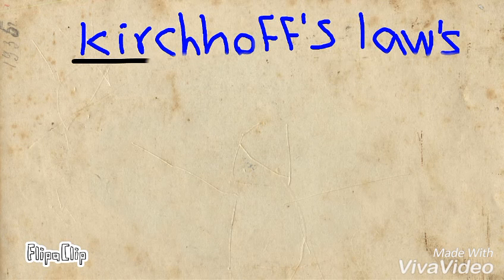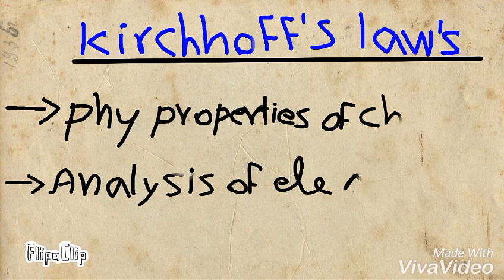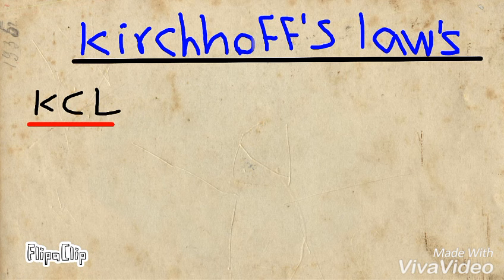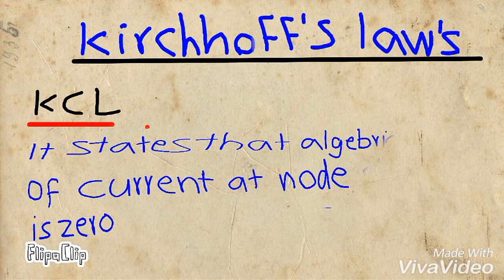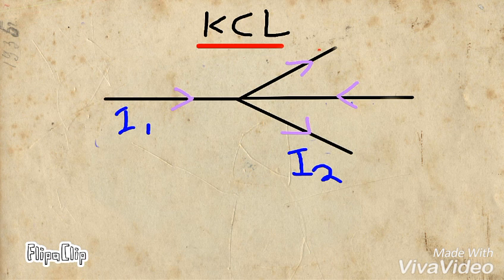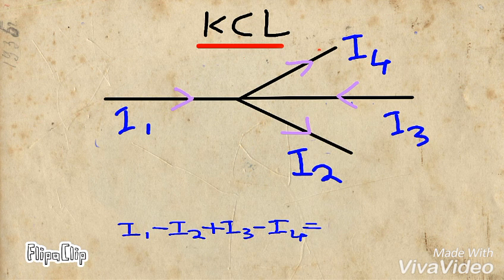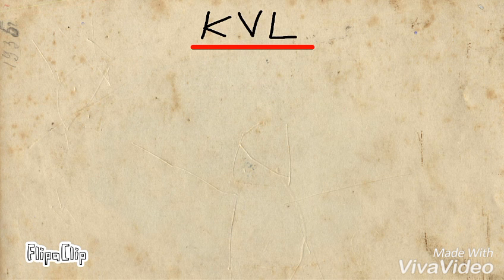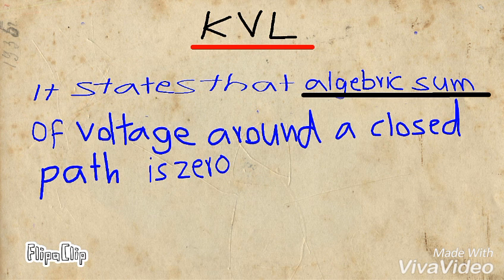What is Kirchoff's law?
Explain Kirchoff's laws in brief in less than 2 minutes.